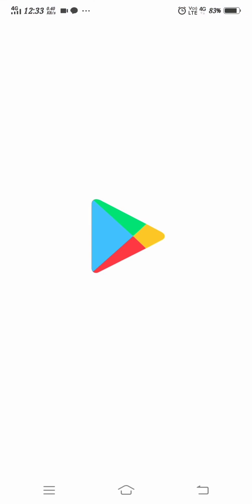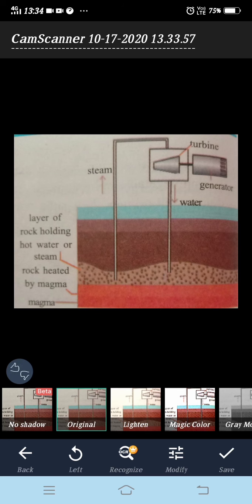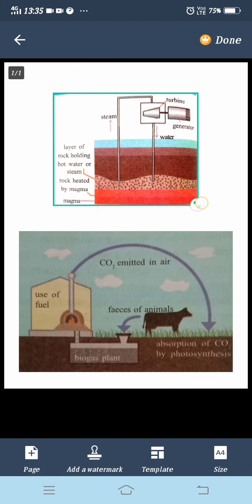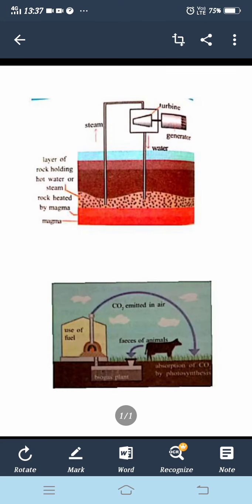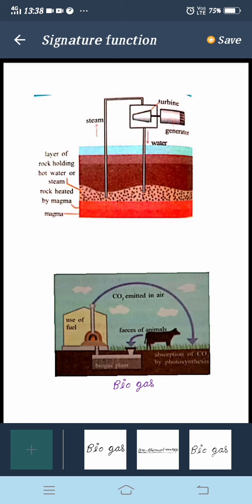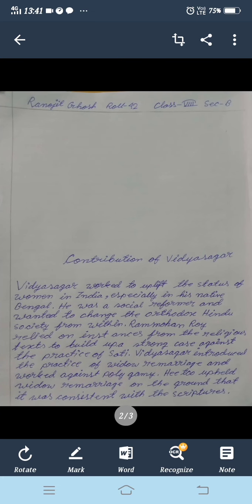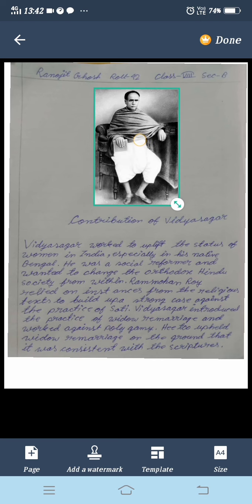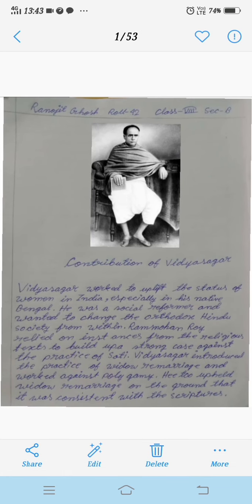How to make project on online